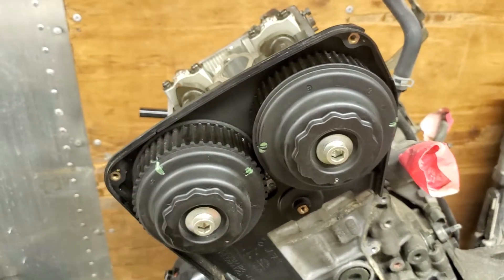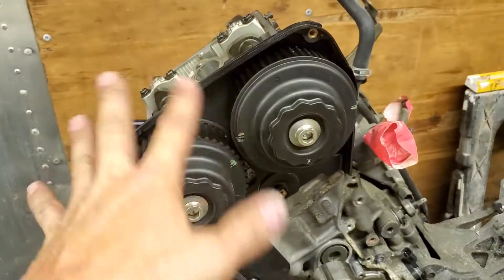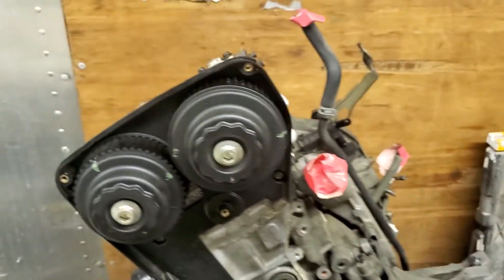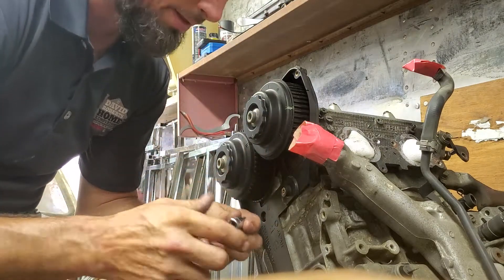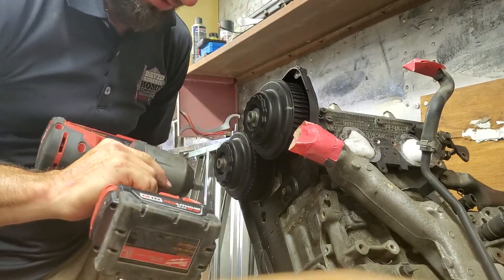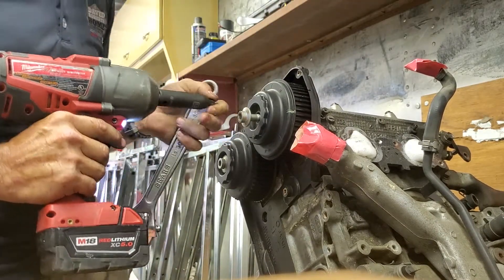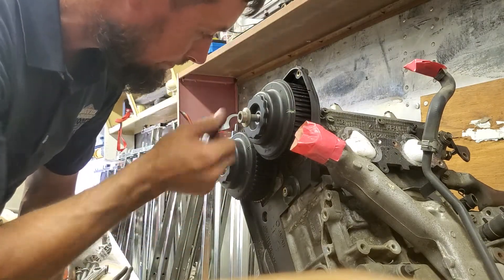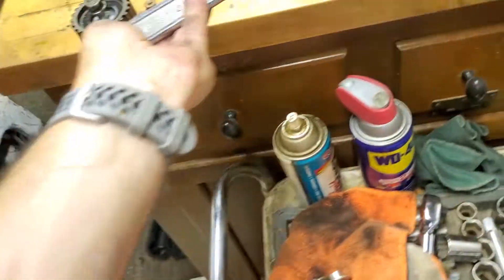2.0l subaru cam gear bolt removal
Found a way for me to remove the cam gear bolts on my turbo ej20. I first tried with a breaker bar and a Cresent wrench on the camshaft, but couldn't get the right leverage. My Milwaukee impact did the trick easily.